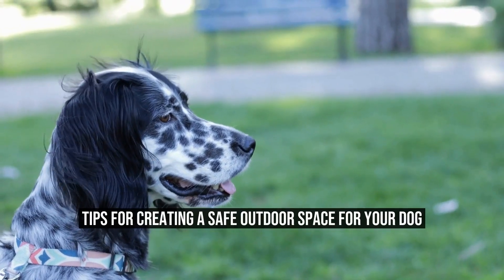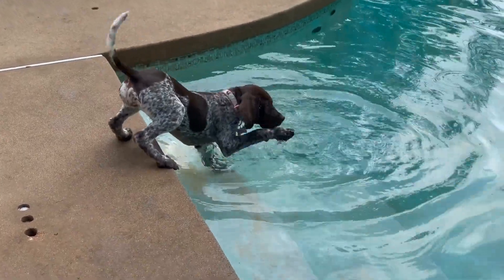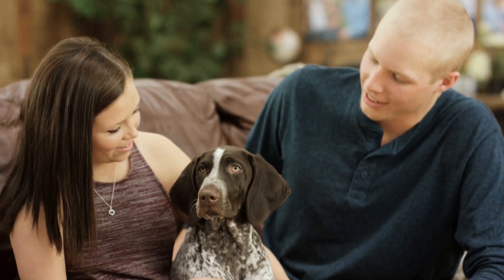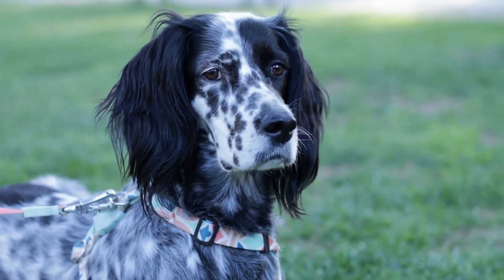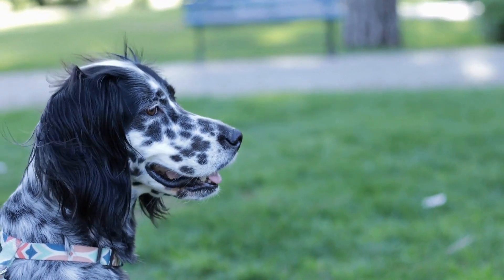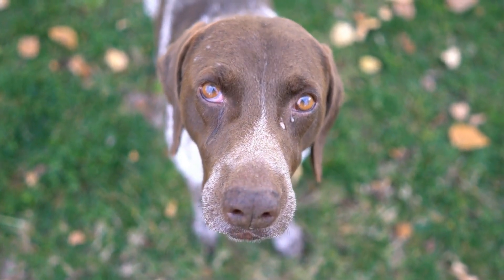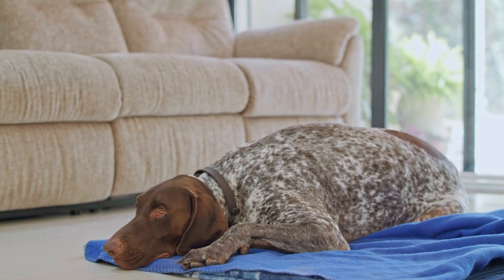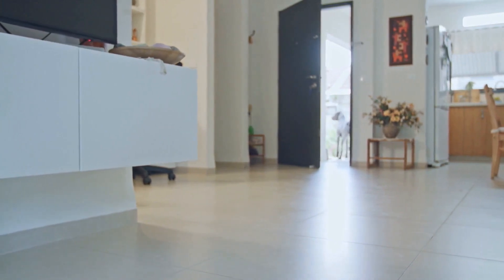Tips for Creating a Safe Outdoor Space for Your Dog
Having a German Shorthaired Pointer (GSP) as a pet can bring immense joy and companionship to your life  These dogs are known for their energy, athleticism, and love for the outdoors  However, as a responsible dog owner, it is crucial to create a safe and secure outdoor space for your furry friend  In this article, we will discuss some essential tips for creating a safe outdoor space for your German Shorthaired Pointer

1 Secure the Perimeter:
The first step in creating a safe outdoor space for your GSP is to ensure that your yard or garden has a secure perimeter
00:00  Tips for Creating a Safe Outdoor Space for Your Dog